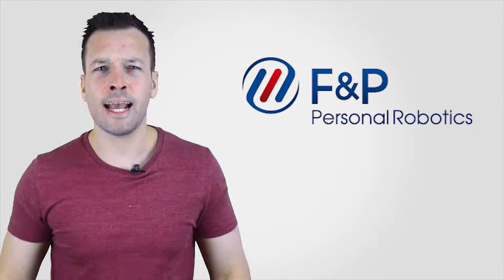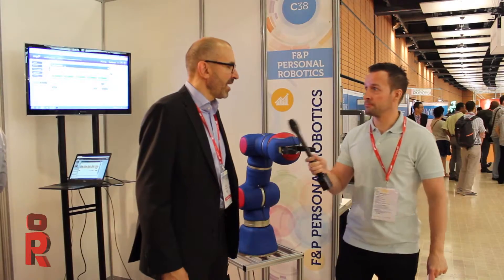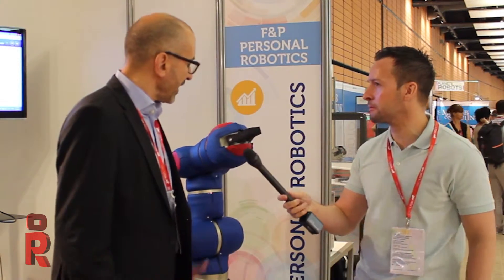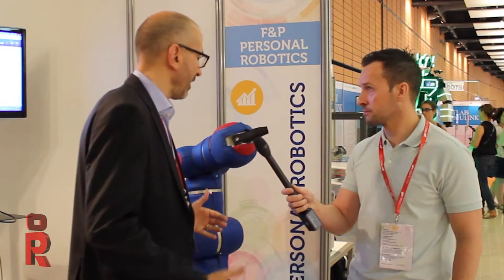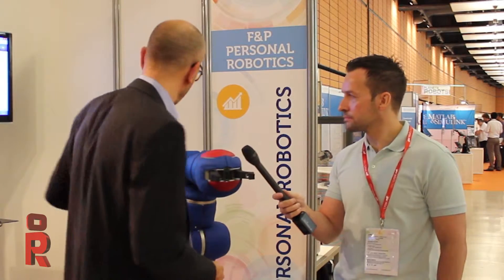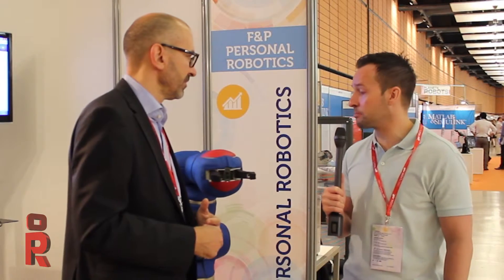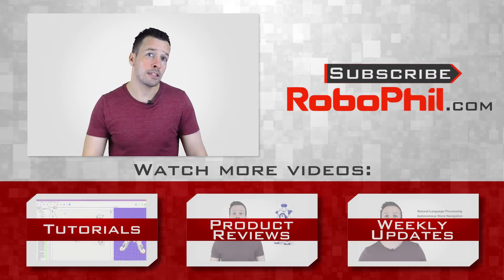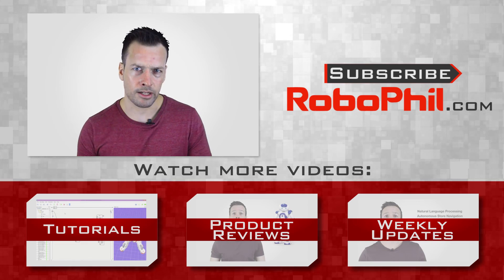F&P Robotics Interview - Jean-Luc Gianduzzo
F&P Robotics is headquartered in Zurich (Switzer-land) develops and produces innovative Personal Robots, which Safely collaborate with humans. F&P offers complete robotics solutions, having established expertise in both arm (P-Rob) and effector (P-Grip) technologies.

Philip: Hi guys, I’m Philip English. We are here at another stance, so please can you introduce yourself?

Jean-Luc: My name is Jean-Luc Gianduzzo, Member of the Board of a company, F&P Robotics in Switzerland and we are building and producing and designing a new type of robots, collaborative robots, that are different and I will explain how different this is.

Philip: Yeah! See, we got the robot here, he looks like he got a lot of protective on him, he looks a very very interesting robot, can you explain it to me a little bit more?

Jean-Luc: Yes. Safety is very important in several approach, I mean, one of them, we need to have a robot that is not, you know, metallic kinds of things, that’s a special fabric like in your car, you know, you feel warm and we’ve got that very good feedback, I mean, from customers and from most operators to seat close to the robot because we need to make sure also and it is really safe for you and safe for the environment. Yeah! We have all in one systems, encompassing the arm, the rippers, with a lot of sensors in the fingers can be, you know, changed depending on the application, we have also the embedded PC, so that means that you can really get a suitcase with these robots and just get these robots outside the suitcase and ready to be used, full system working, you know, they want a very special also, quite new user interface, you know, we are also web apps in order to integrate the robot, I mean, different types of application, I mean, a pretty linkage technology.

Philip: Okay, I mean,  yeah! So when you say you can bring it along and get it out, so what would be a typical type of scenario of that or like an application?

Jean-Luc: So I mean, I meant, of course it takes 3 to 10 minutes to setup the robot then I think because we are using mainly your teaching kind of approach, I mean, almost anybody can very quickly use, I mean, about 15 to 30 minutes, you know, how-to-do-that, so that means the purpose of these robot is really that you can use it in different type of the day, of the week, I mean, to do different type of task, so you don’t need, you know, to be PHD or to be even an engineer, I mean, to do that you need to be able, you know, to take it, move it, do the task you want, teach it on a regular basis without, you know, thinking about the training you got, I mean, maybe, several months ago, so that’s really the value proposition we bring.

Philip:  Yes! See, it’s quite a speed thing, so you can put it down, get it up, the software is nice and easy to use, you can get it right when to pick up an object nice and quick and fast, so, okay. So how fast the robot can go, is there a speed limit?

Jean-Luc: Yeah! It can go very fast but we limit it just because of safety, so in general, I mean, 120 degrees per second, I mean, we reduce depending on application, depending where it suits, you know, there is this flexibility on each application but typically, you know, we have sets of 6 to 7 people working together, this robot is going to be, you know, collaborative co-worker, I mean, for these people, so he needs to work at the phase of the, you know, higher phase as people but not really fast,  like you see on the food industry or all these things because it could be very dangerous.

Philip: Okay. I mean, what about the weight of it?

Jean-Luc: Yeah! it’s about 12 kilos and so this one...